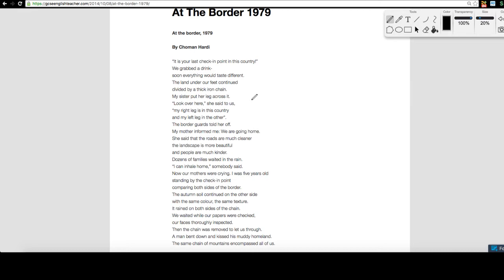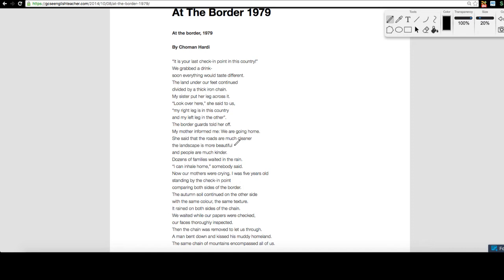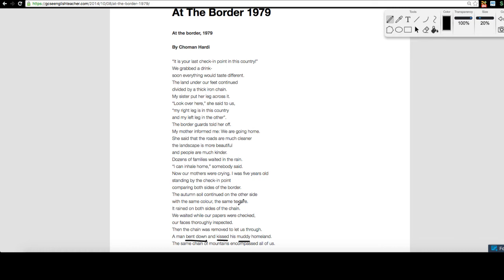Analysing Unseen Poetry ~ Five Tips to Learn - GCSE English Literature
These are some good tips in order to gain that top grade in the English Literature exam when it comes to analysing unseen poetry.

Tips:

STEP ONE: Work out what the poem is about…

What is the subject of the poem?
Who is speaking?
Who is the narrator speaking to?

STEP TWO: Identify the themes and message of the poem…

Why has the poet written the poem?
What are they trying to say?
What ideas are they using?
Is it an emotional response to something that’s happened?
Is it trying to get an emotional response from the reader?
Is it portraying a message or opinion on a subject or event?

STEP THREE: Identify the attitudes and feelings in the poem…

What are the different emotions and feelings of the narrator or poet?
What is the mood or atmosphere of the poem (e.g. sad, angry, etc.)?
 How has the poet used different poetic techniques to show these attitudes and feelings?

STEP FOUR: Identify the poetic techniques used in the poem…

What are the different poetic techniques that the poet has used to show the attitudes and feelings in the poem?
How has the poet shown these feelings through form and structure (e.g. rhyme, rhythm, line length, stanza length, etc.)?
How has the poet used poetic devices to show these feelings (e.g. metaphors, similes, caesura, enjambment, alliteration, juxtaposition, personification, etc.)?

STEP FIVE: Explore your personal response to the poem…

How do you feel about the poem?
How well does the poet get the message across in the poem?
What is the impact of the poem on the reader (refer to ‘the reader’, rather than ‘I’ when talking about the impact of the poem)?
Are there any other ways the poem could be interpreted?